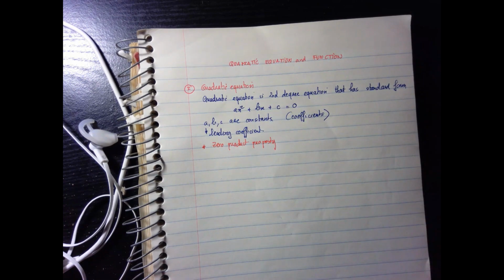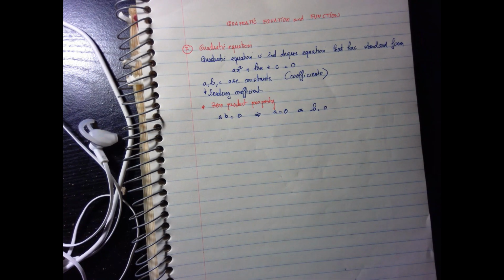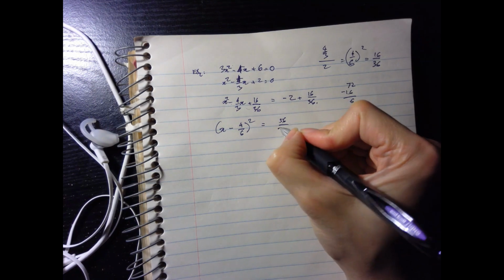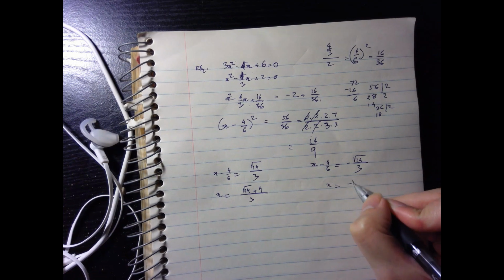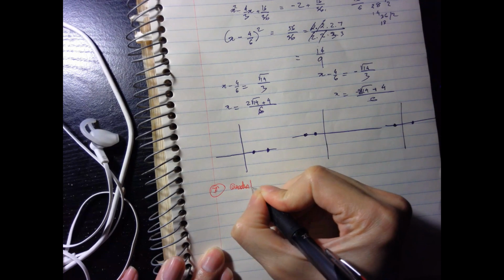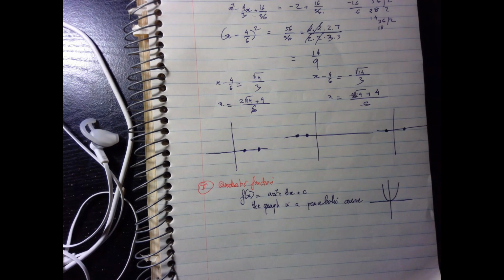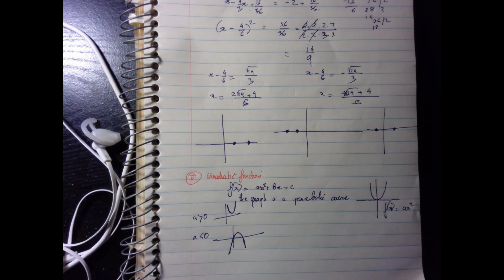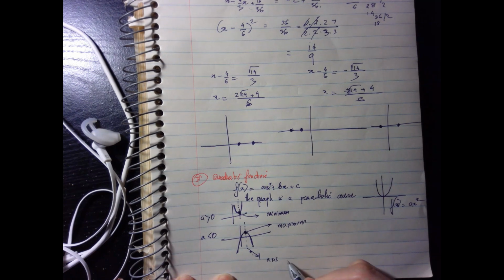Valencia College Algebra MAC 1105 ( Lecture 11: Quadratic Equation and Function )